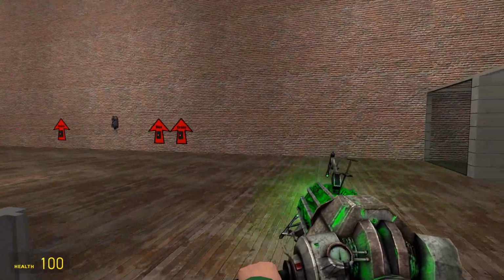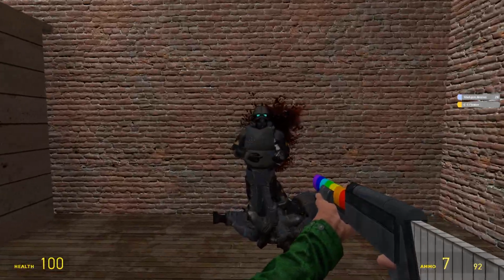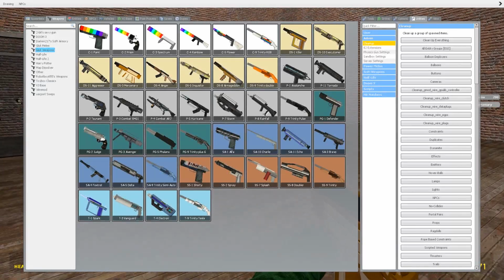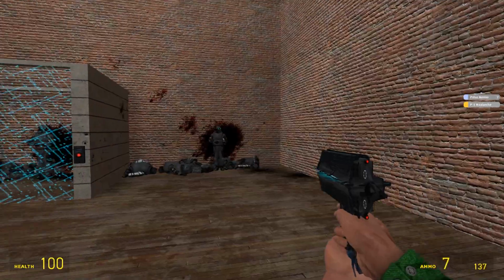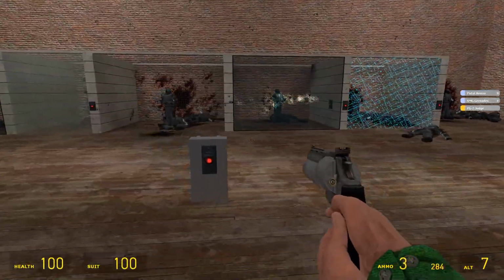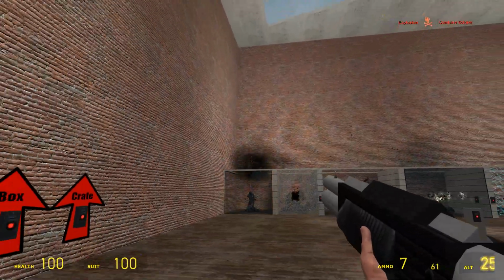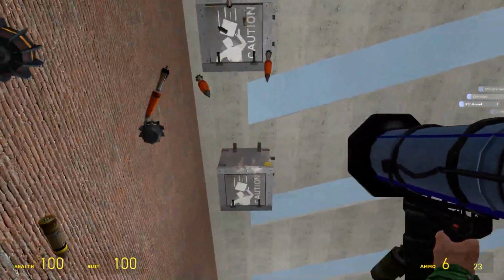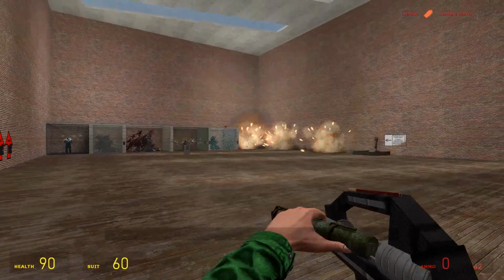Garry's Mod Addon: Gluk Guns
More guns means more bullets.  :3